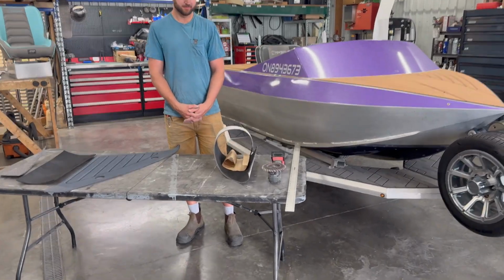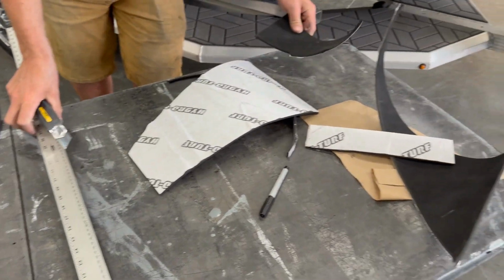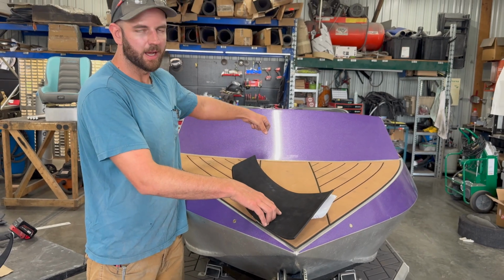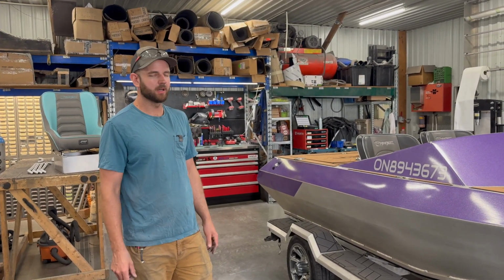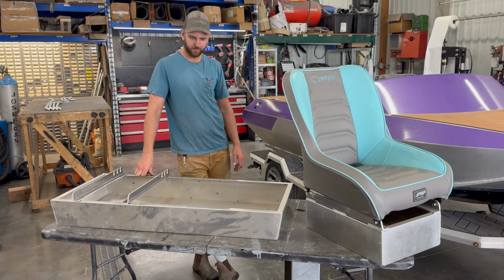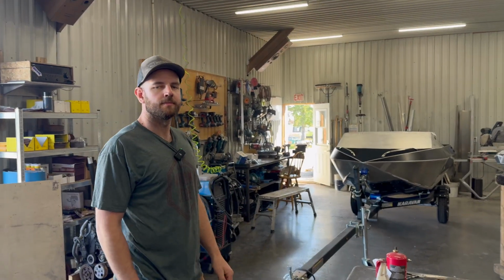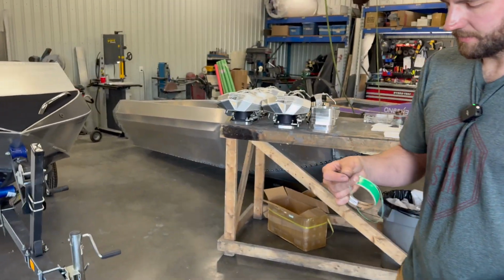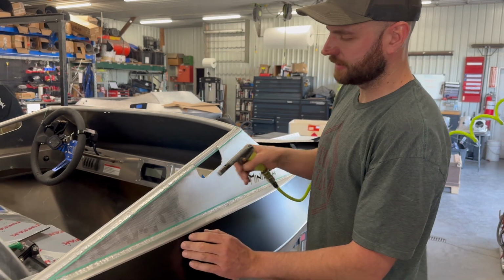Adding Decking, Seats, and Vinyl to FINISH our Mini Jet Boat Build! | Minijet CUB Build Vlog - EP10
Order everything you need to finish building your aluminum jet boat ⤵️

Join us in this episode where we finish building our boat by adding foam decking, bolting in our bench seat, and applying the vinyl wrap.
If you're considering building a Minijet kit this series will show you EVERYTHING you need to know before you get your hands dirty!

Order a Minijet CUB ready for the water!
minijet.ca/portfolio/minijet-cub

minijet.ca/diy_kit_models

Get everything you need to finish your boat and more in one kit!
- minijet.ca/shop/minijet-a2-series-stage-3

 - Chapters-
00:00 - Intro
00:31 - Templating for EVA Foam Decking
01:22 -  Cutting the Decking Material
03:22 - Decking Foam Tips and Tricks
04:28 - Applying the Decking Material
06:25 - Available Decking Material Options
09:47 - Mounting your Seats
10:40 - Bench vs Bucket Seat Setups
11:00 - Alternate Seat Mounts vs Storage Boxes
12:18 - Overview of Minijet Custom Seats
14:26 - Vinyl Wrap Overview
14:59 - Measuring for Wrap
16:02 - Overview of Wrap Prep
16:34 - Using Knifeless Tape
19:38 - Prep and applying wrap
22:39 - We're Done!